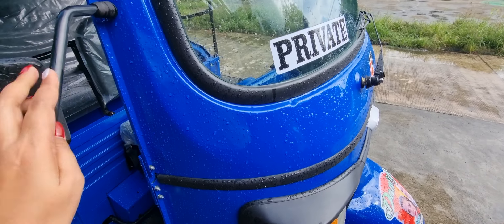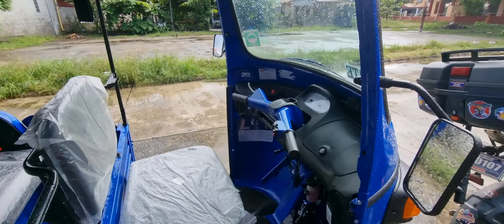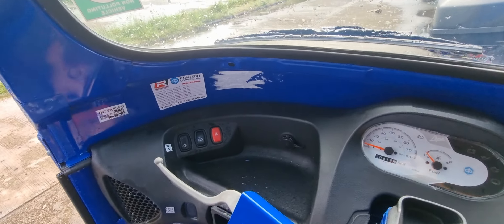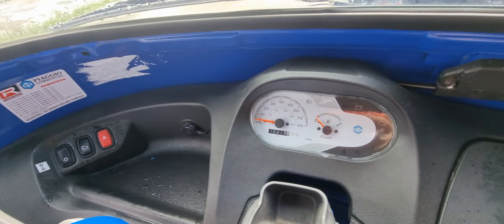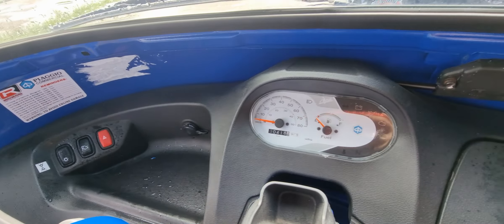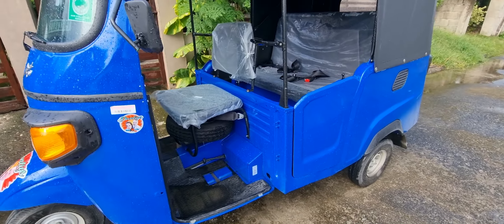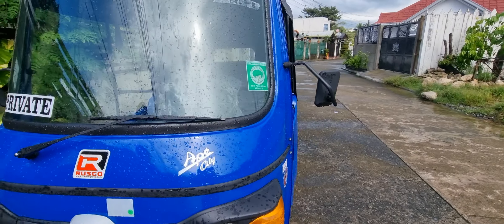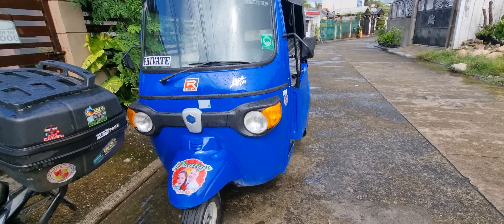Piaggio ape Phillipines 2022